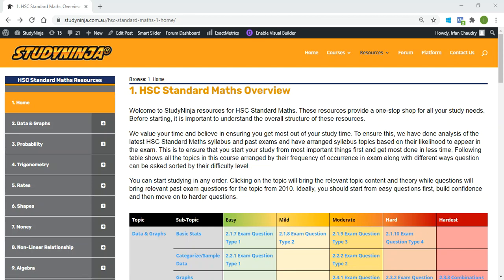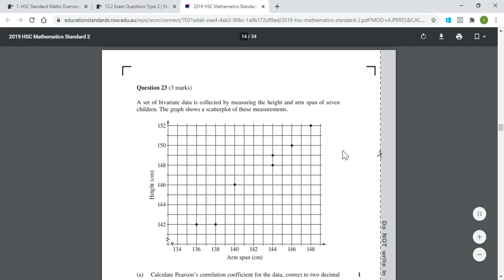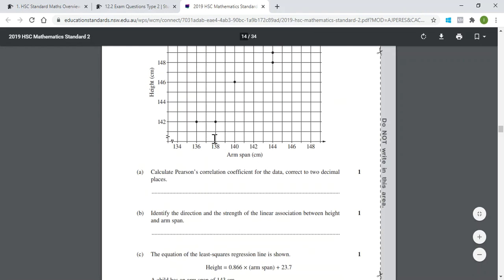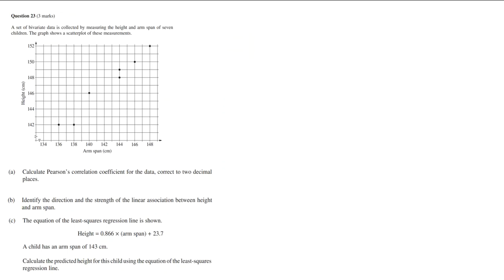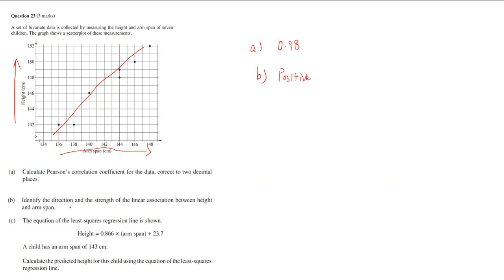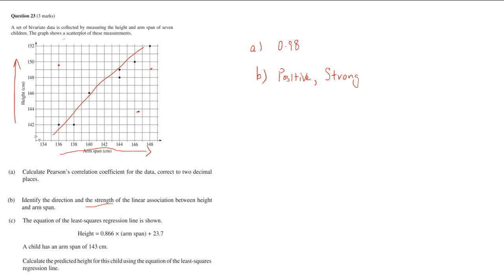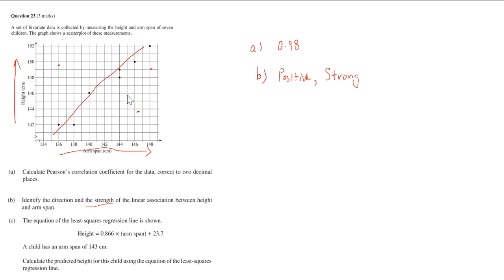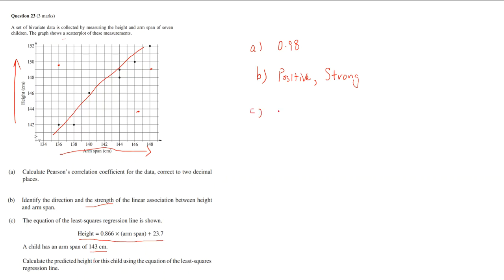HSC Maths Standard 2019 Question 23 (Bivariate Data Analysis) - StudyNinja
Solves Question 23 from Maths Standard 2019 HSC exam (Bivariate Data Analysis).